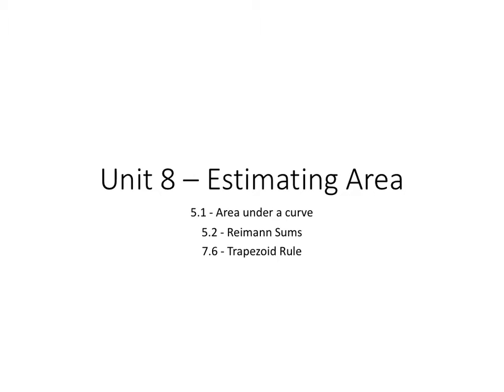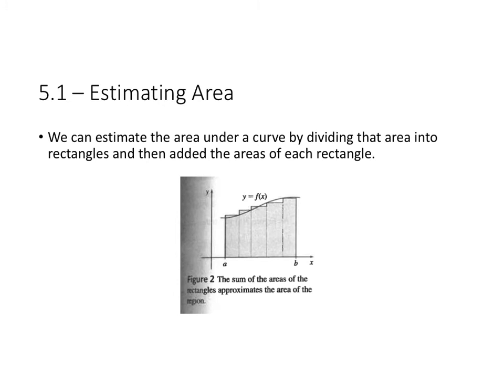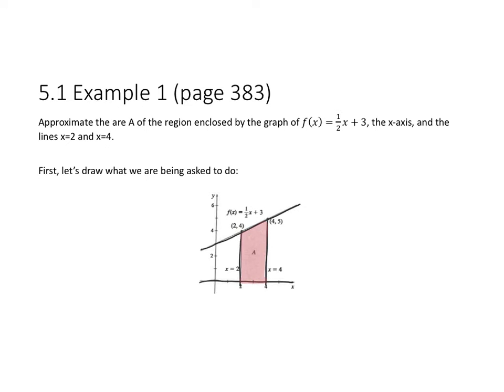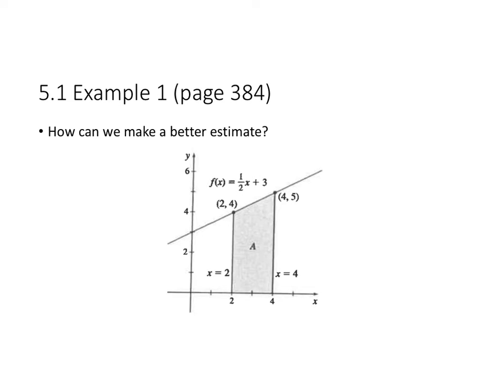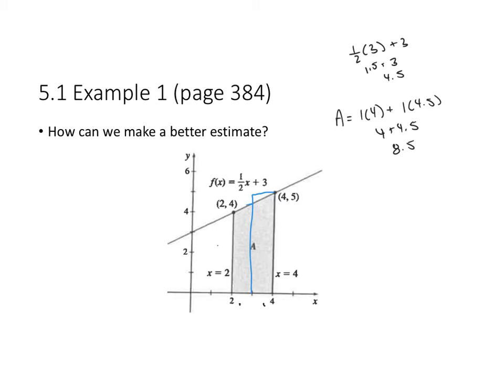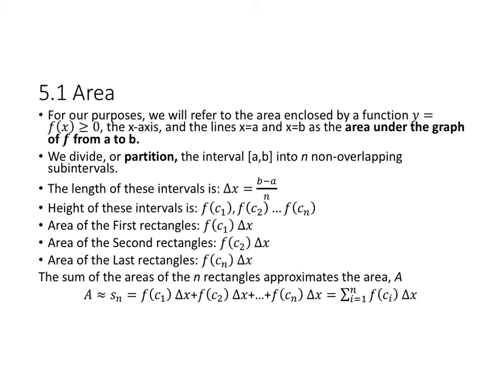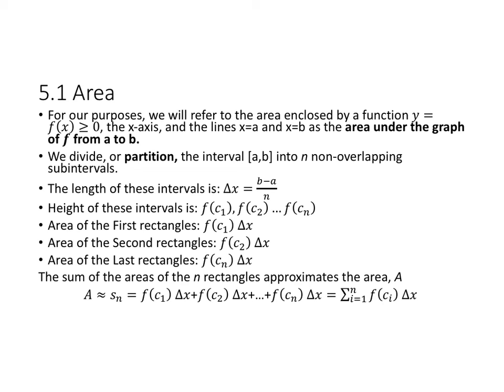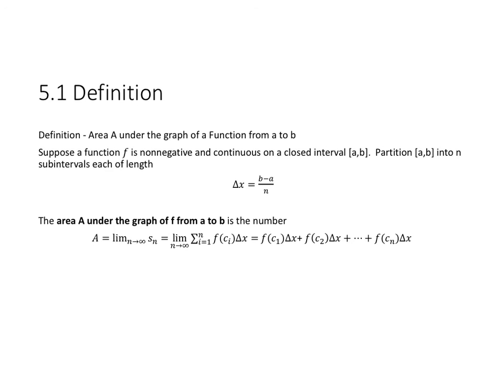Unit 8 section 5.1